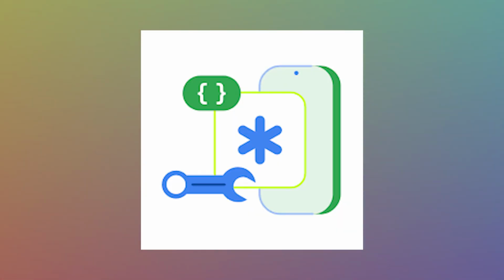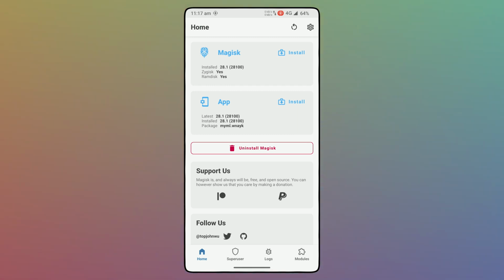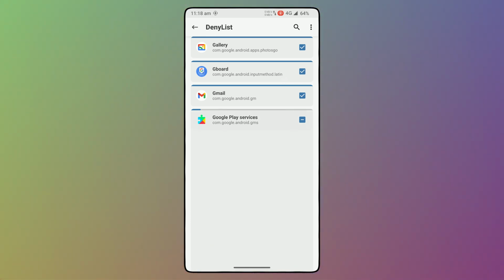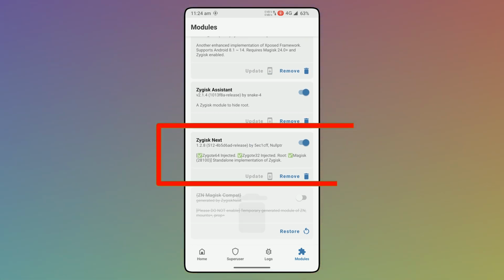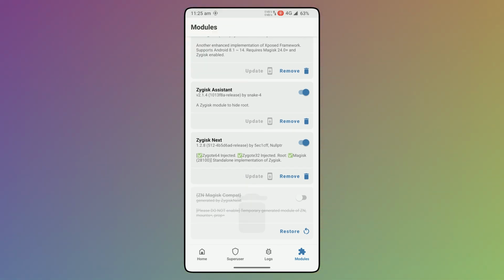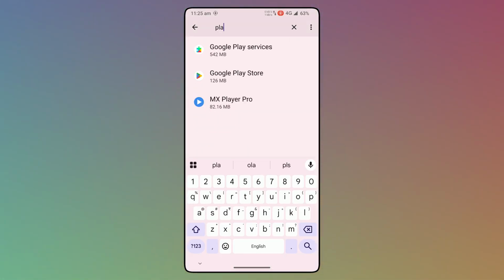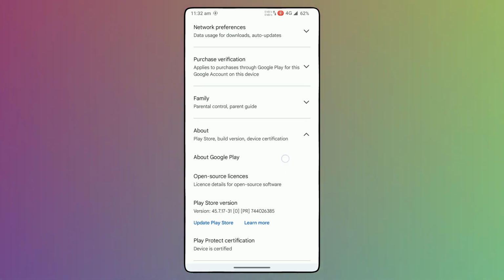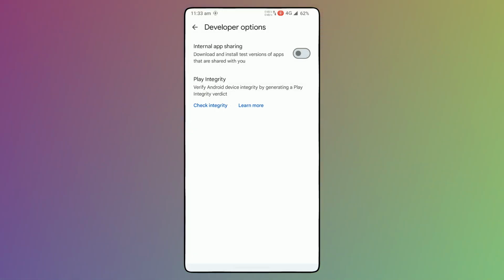How to fix Play Integrity on any custom ROM? | Easy Guide | 2025 Guide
How to Pass Play Integrity? (Easy Guide)
Having issues with the Play Integrity check on your Android device? In this video, I’ll explain what Play Integrity is, why it might fail, and how you can fix it. Whether you're using a custom ROM, rooted phone, or just curious—this guide is for you.

Note:
This video is just for learning and educational purposes.

Time Stamps :
1.Intro - 00:00

📂 Explore More on the Channel